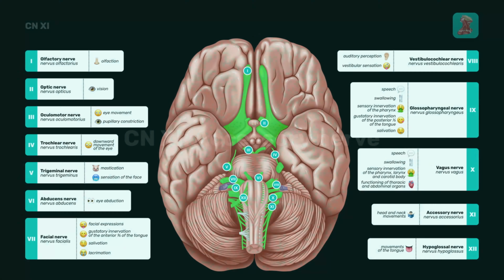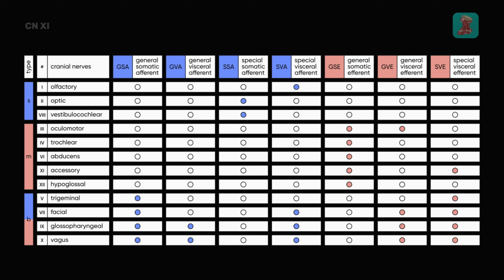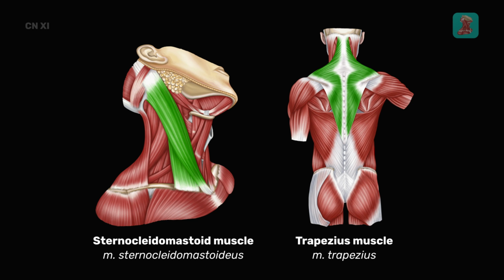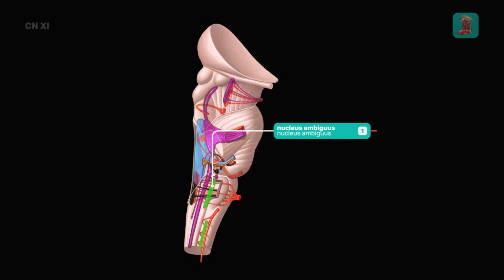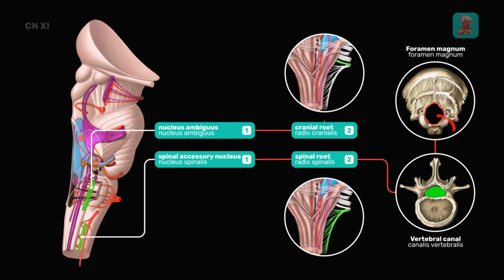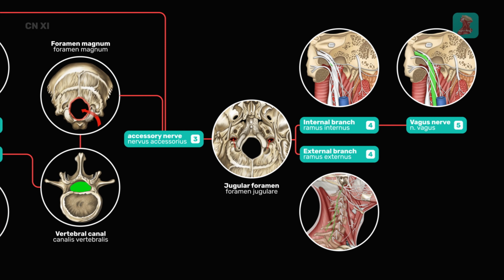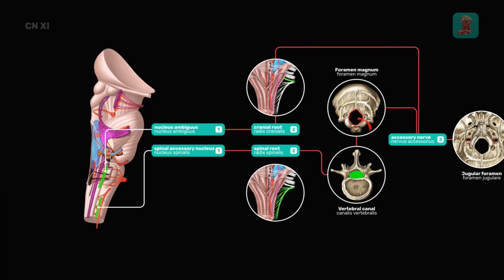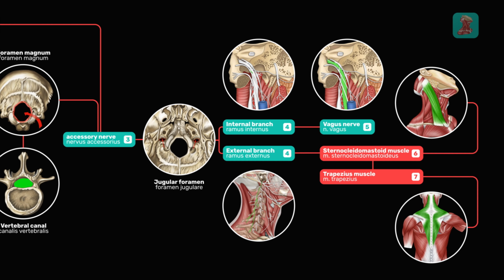Accessory Nerve: Cranial Nerve XI | Anatomy & Function | Easy Anatomy